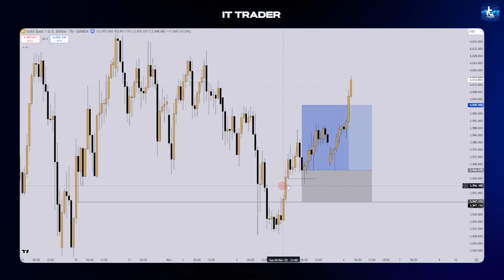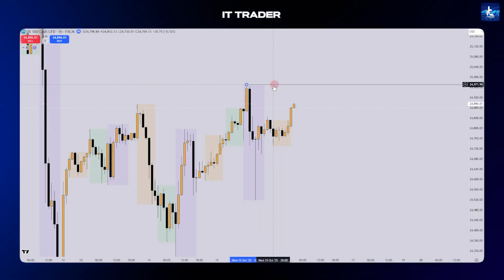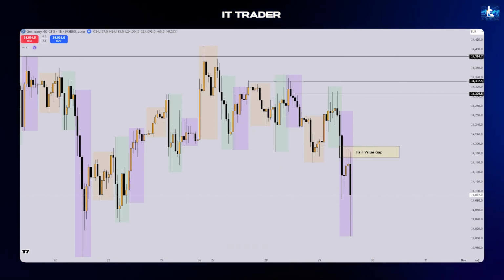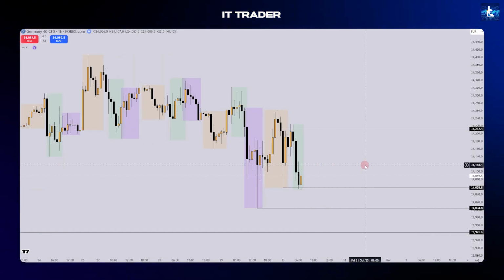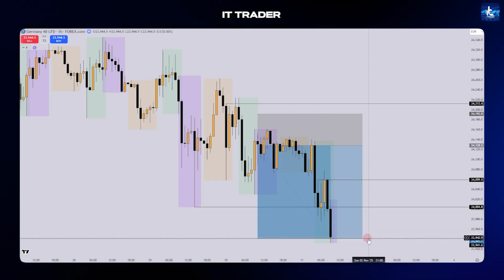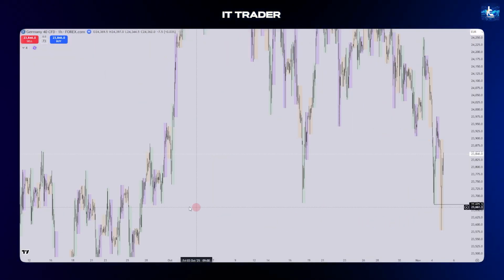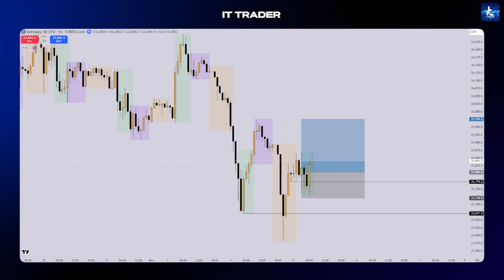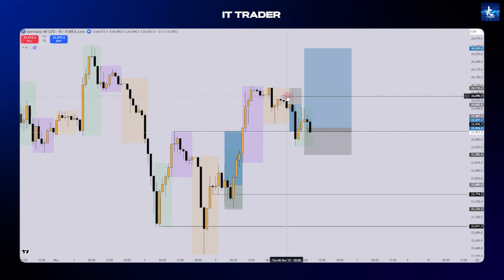Smart Money Trading: The One Setup That Made Me $18,000 in a Week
In this video I break down the exact Smart Money concept I use in my own trading: context, liquidity, Fair Value Gaps (FVG) and sessions, nothing else. No indicator circus, no ten different strategies – just one repeatable setup applied with multi-timeframe analysis.

I’ll show you how I read H4/H1 context, wait for liquidity to be taken, use Fair Value Gaps as my main POI, and then drop to lower timeframes to execute on London and New York sessions. On a real GER40 week this approach resulted in over $18,000 profit, with only a few trades – including the one I’ll break down step-by-step.

If you have any questions about working with the indicator, please contact

📌 In this video you’ll learn:

✅How I apply Smart Money trading in real market conditions, not just on screenshots

✅How to use multi-timeframe analysis to build a clear bullish or bearish context

✅How to work with liquidity pools, PDL/PDH and Asian ranges

✅How to filter and trade Fair Value Gaps (FVG) instead of marking every gap on the chart

✅How I use sessions (Frankfurt, London, New York) to time entries

✅Why some days I skip trading completely and how that protects the system

✅How to set a stop beyond idea invalidation, not behind a random candle

Why one losing trade (news, unexpected move) doesn’t break a solid Smart Money system

If you trade indices, forex, gold or crypto and you want one clear Smart Money setup you can actually repeat, this breakdown is for you.

👇 Drop a comment: what are you trading now (GER40, NASDAQ, gold, FX, crypto) and which Smart Money topics you want to see next.

⏱ Timecodes:
00:00 — Why one setup provides stability
00:29 — What this approach consists of
01:26 — How to understand that the zone is really working
01:55 — Where the scenario begins: the senior timeframe
02:25 — Working through the scenario within a day (example 1)
04:20 — When it is better not to trade
05:16 — Analysis of a trade that yielded $16,000
09:01 — Conclusion: why only discipline and a systematic approach work